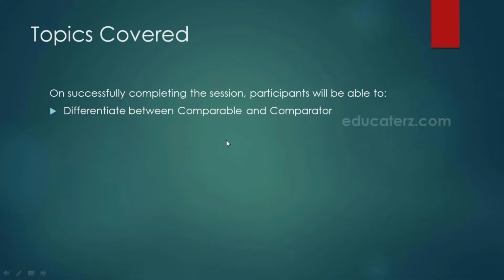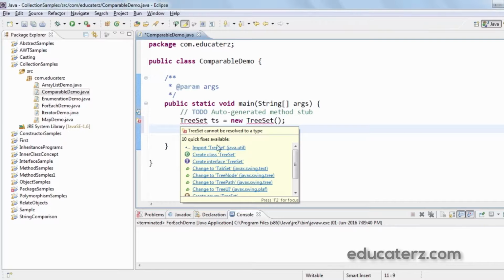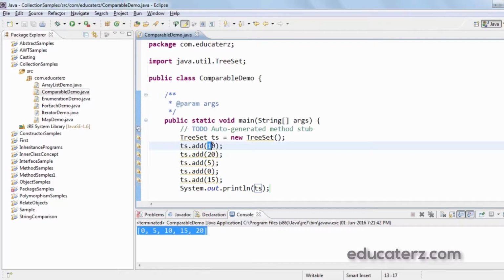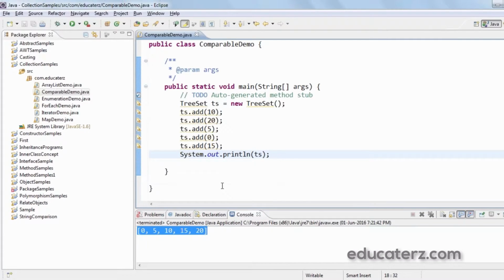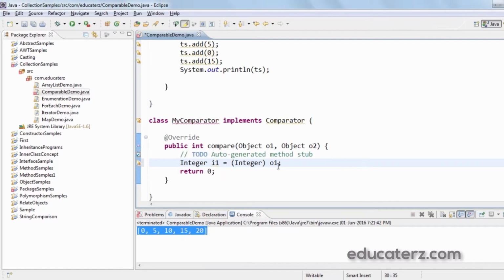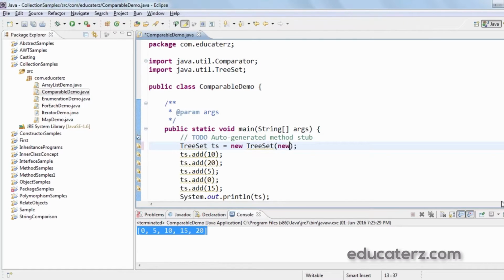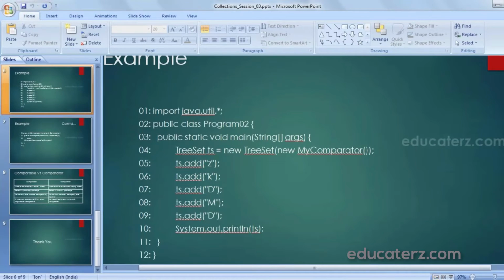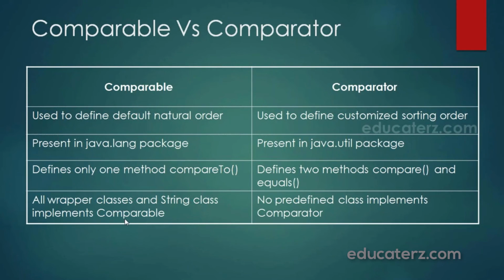Java Programming Tutorial - 29 Comparable and Comparator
Differentiate between Comparable and Comparator